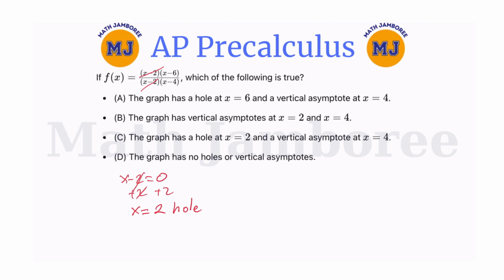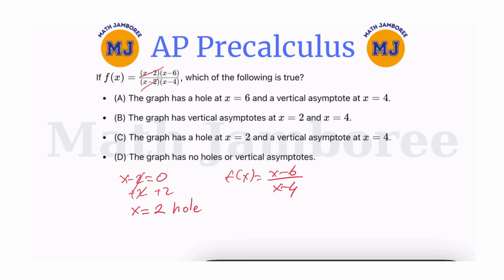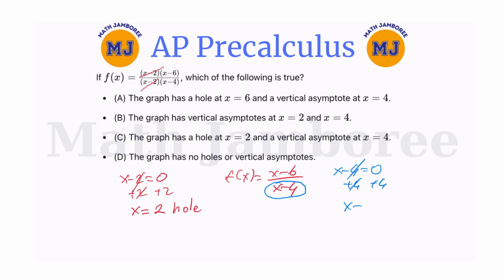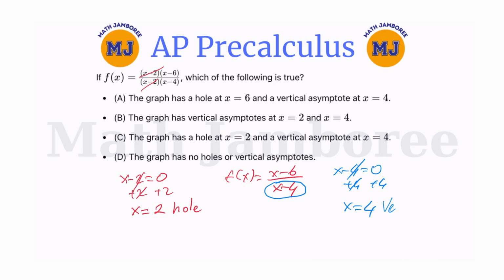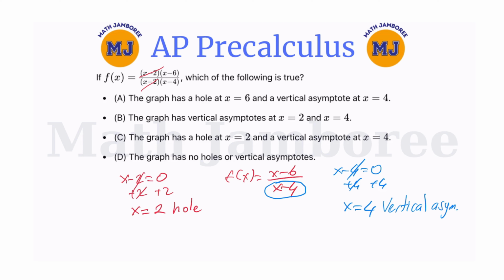24010003 Equivalent Representationsof Polynomial and Rational Expressions-SampleQuestion